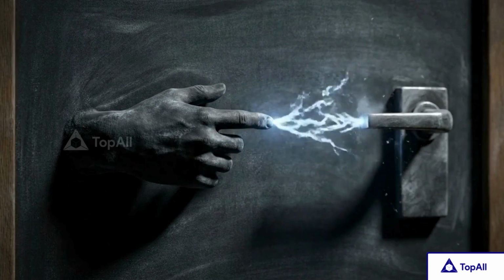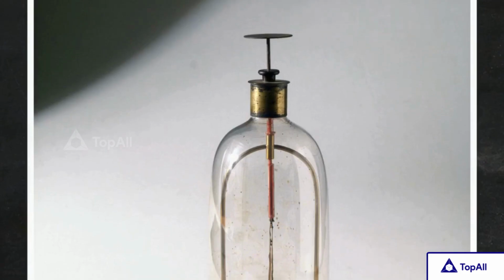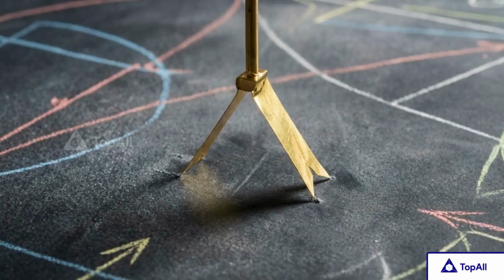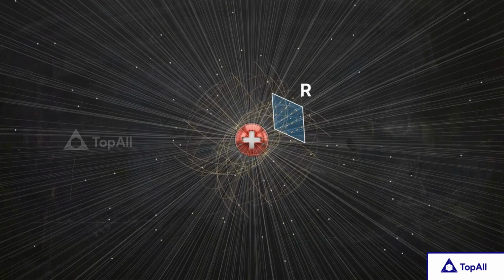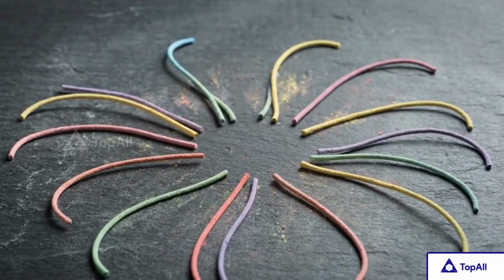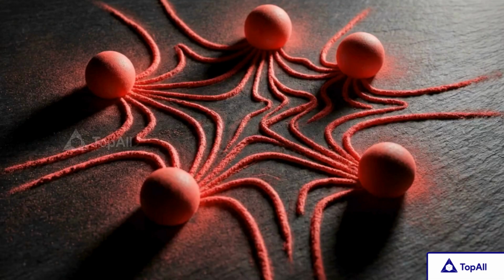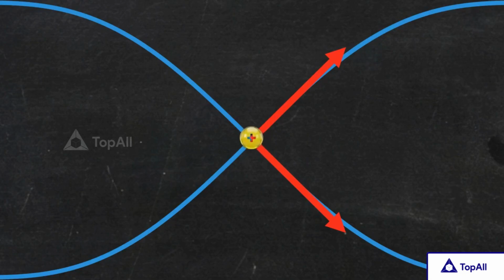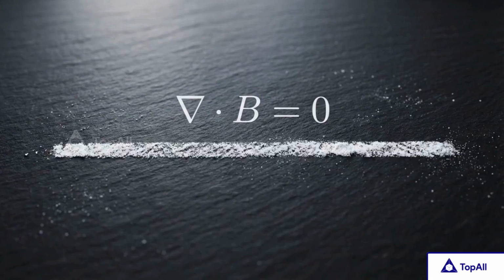Electric Field Lines Explained Simply | Class 12 Physics | Chapter 1 | Electric Fields and Charges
Electric field lines are one of the most important concepts in the Electric Fields and Charges chapter because they help students visualize the direction and strength of electric fields. For NEET and JEE students, this topic is very useful because it builds the base for electric flux, dipoles, and Gauss’s law. Once this concept is clear, the chapter becomes much easier and more logical. With TopAll, Physics concepts are explained in a simple, student-friendly, and exam-focused way so you can learn with confidence.